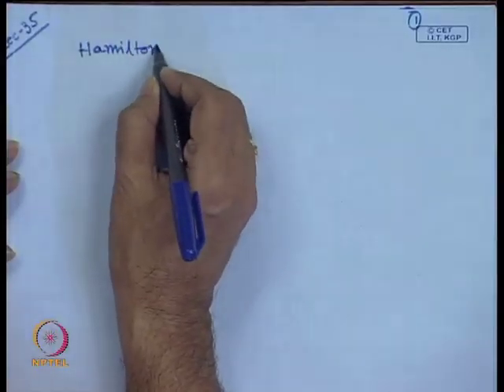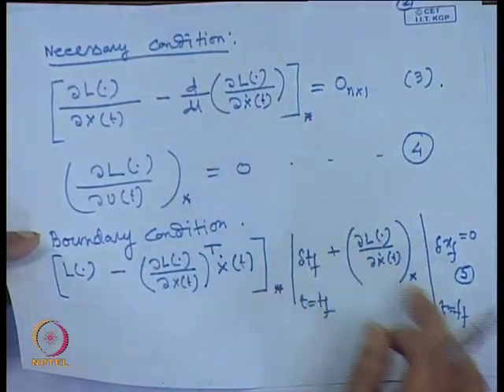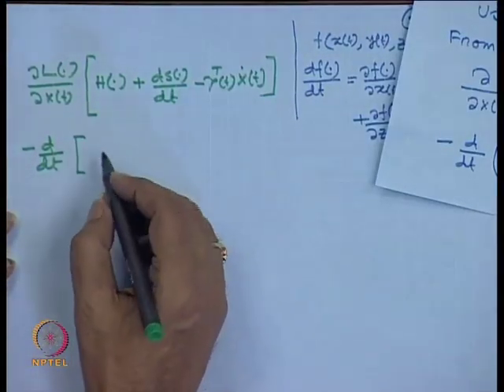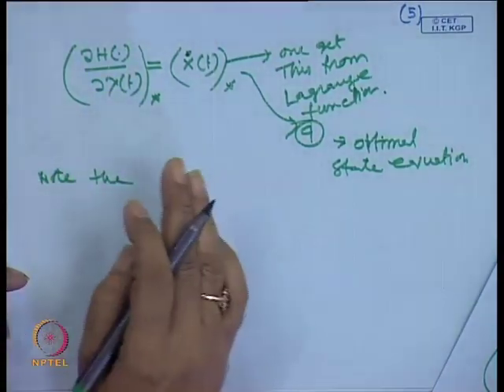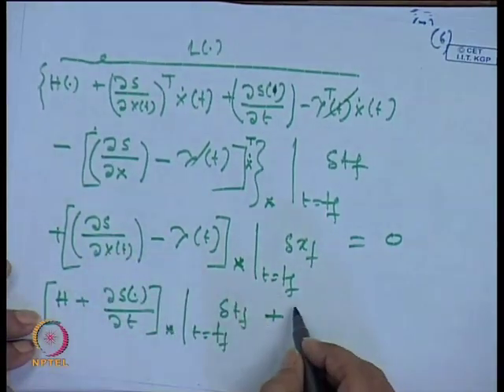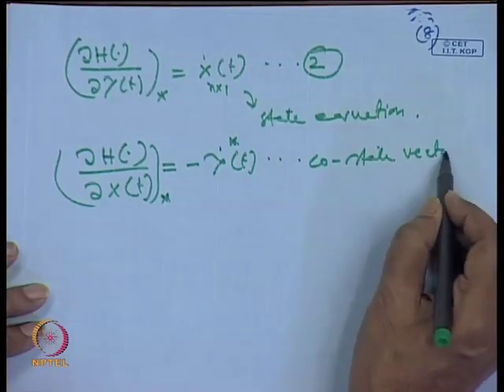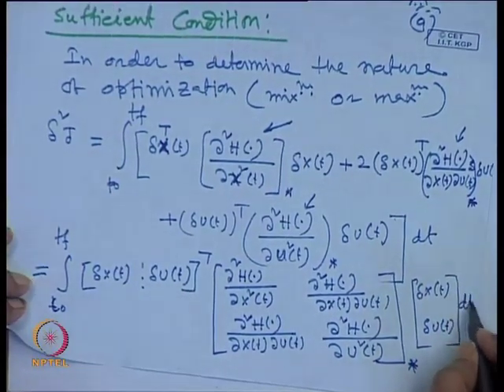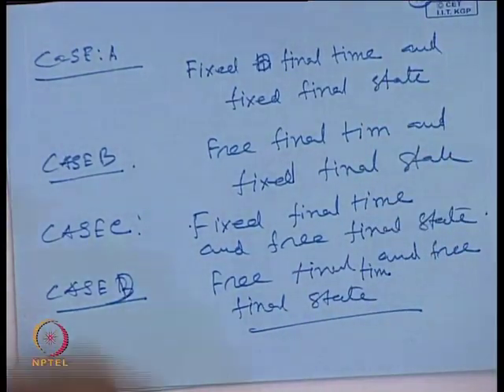Mod-01 Lec-35 Hamiltonian Formulation for Solution of optimal control problem and numerical example